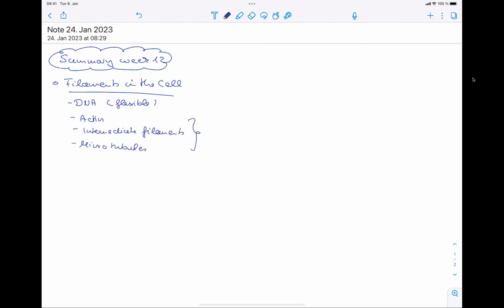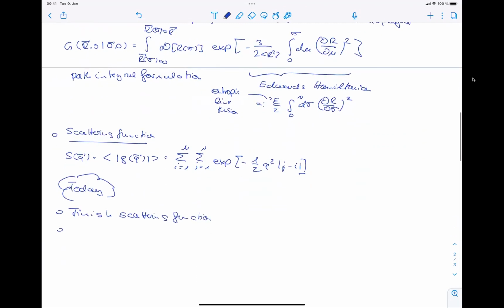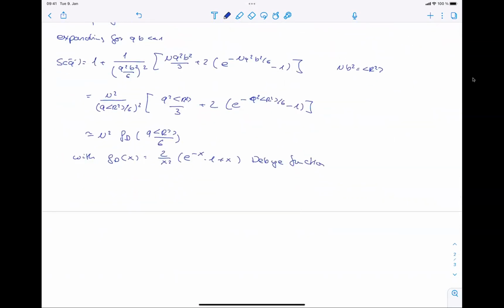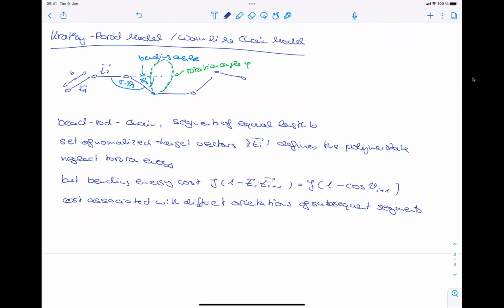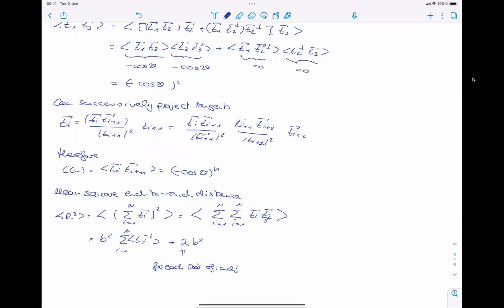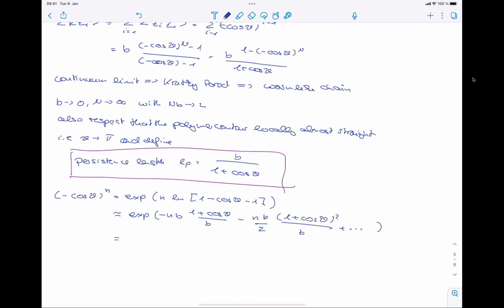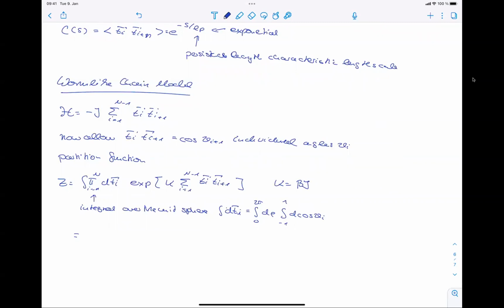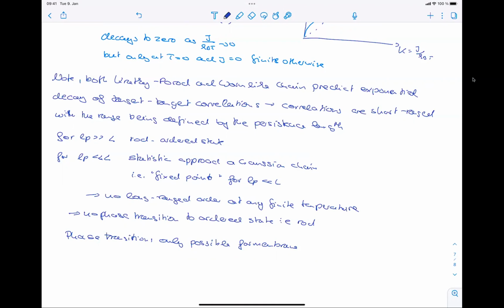23. Advanced Statistical Physics 23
Welcome to a new world of knowledge! Let's establish clear goals for this video:
1. Flexible polymers.
2. Free-jointed chain model.
3.Gaussian model.